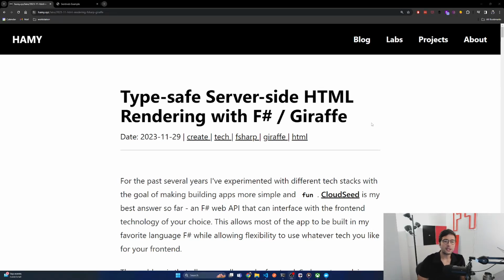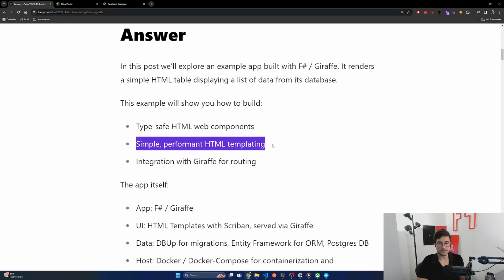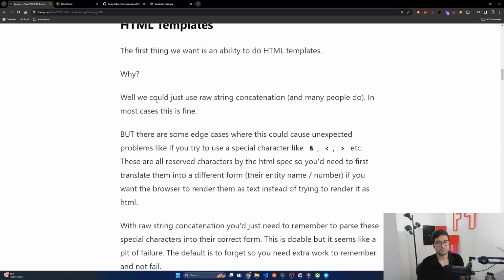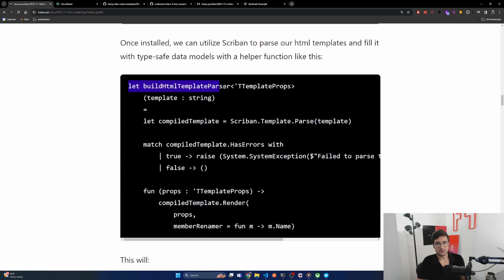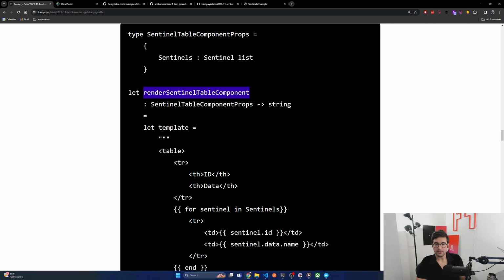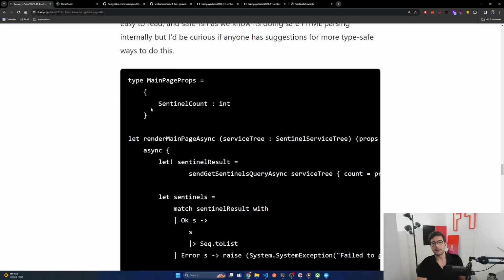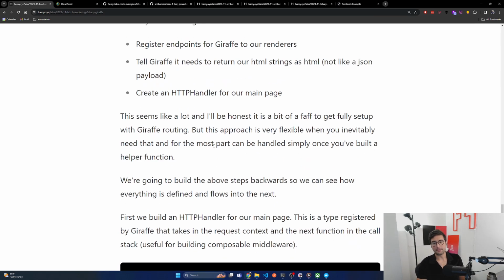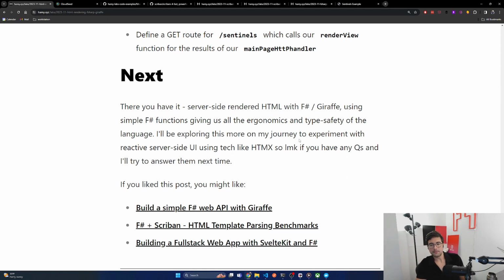Server-side HTML Rendering with F# / Giraffe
In this video we explore server-side HTML rendering with F# and Giraffe.

Chapters

03:10 - F# SSR Example Project
06:30 - Building HTML Templates
10:50 - Type-Safe HTML Components
18:20 - Rendering HTML with Giraffe

# Support